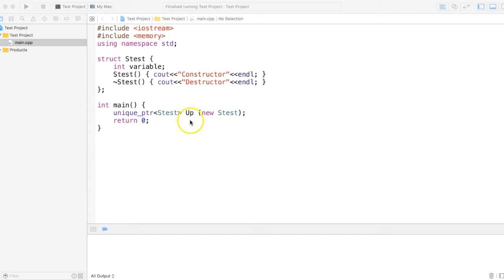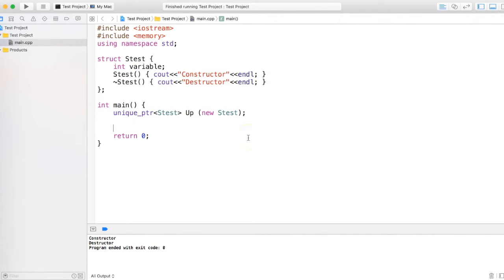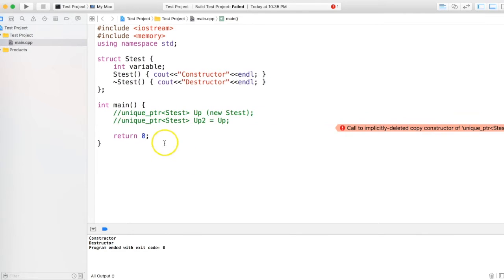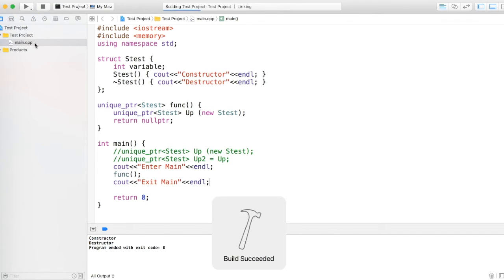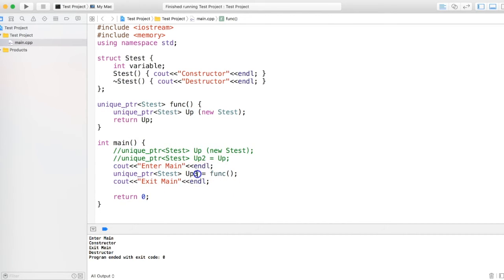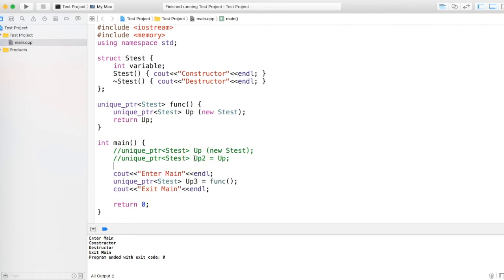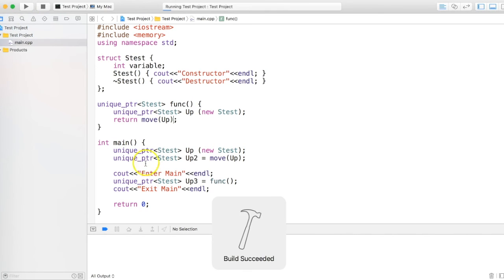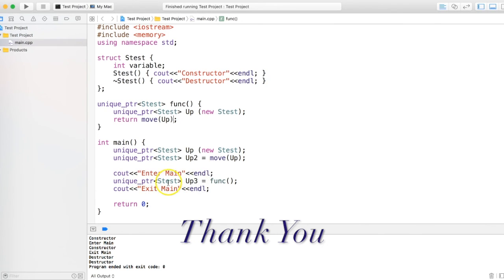Modern C++ Programming - Smart Pointers in C++ 11, 14, 17 & 20 | unique_ptr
👉 Channel Name changed because of Rebranding Exercise. Social media handles and links are no longer valid

Since its creation, the problem of memory leakage was one of the biggest problem for C and C++ language. So much so that various tools and libraries were created to solve the problem. Unfortunately, the problem remained even after using all those constructs.

However, with C++11, we can change the tide and finally can take better care of memory in our programs by using Smart Pointers.

Smart Pointers helps us to handle memory by allowing code to rely on it.

This video is part - 2 of smart pointer series and extensively talks about unique_ptr including the behavior and usage in different scenarios.

It also details the difference between shared_ptr and unique_ptr

Please take a moment to Like! Your actions will keep me going